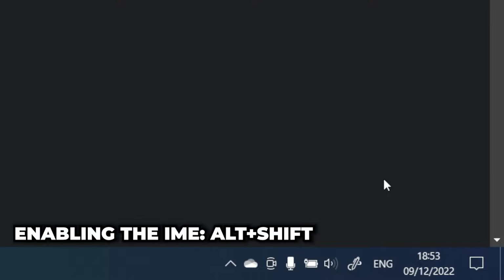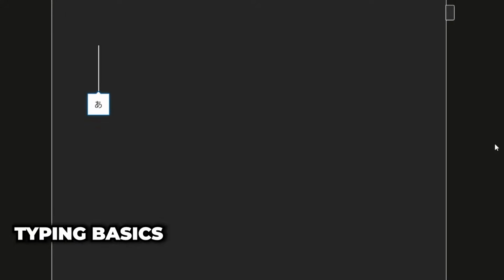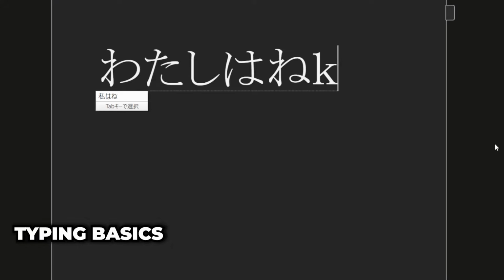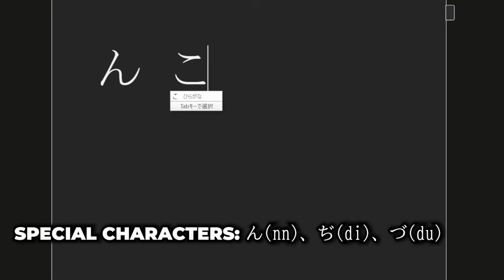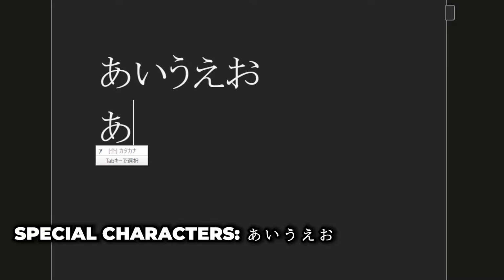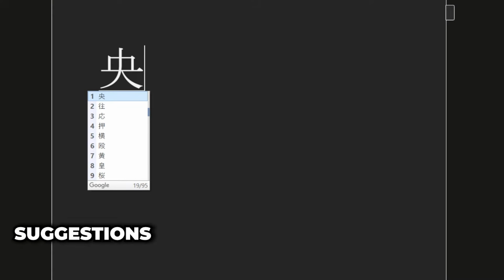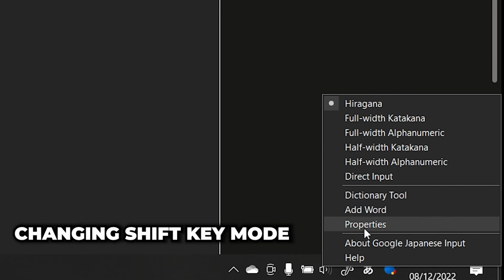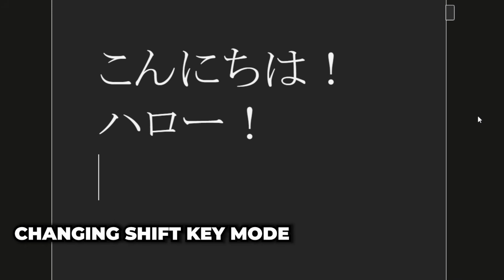How to Type in Japanese?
(Closed Caption available!)
You don't need a Japanese keyboard to type in Japanese. All you need is the Google Japanese IME.

Shortcuts to memorize:
ALT + TILDE (~) → Switch between EN & JA
ALT + CAPSLOCK → Switch to Katakana
CTRL + CAPSLOCK → Switch to Hiragana

Chapters:
0:04 Installing the IME
0:19 Enabling the IME
0:29 Switching between English & Japanese input
0:43 Typing Basics
1:17 Special Characters: ん、ぢ、づ
1:40 Special Characters: ぁぃぅぇぉ
1:53 IME Suggestions
2:21 Switching to Katakana
2:31 Another way to type in Katakana

There's also the Microsoft IME, but as far as I know, the Google one has better suggestion.